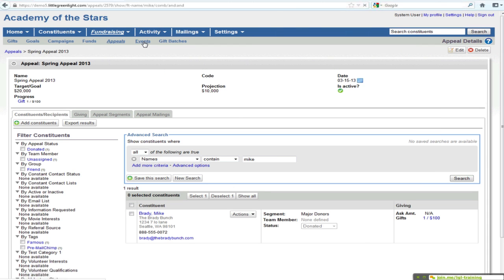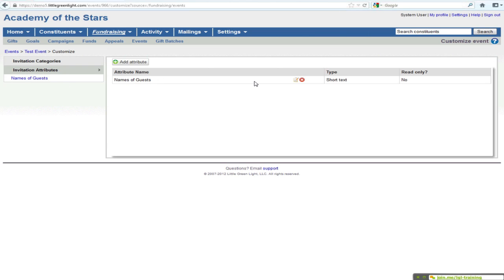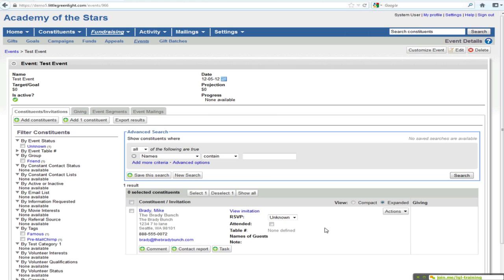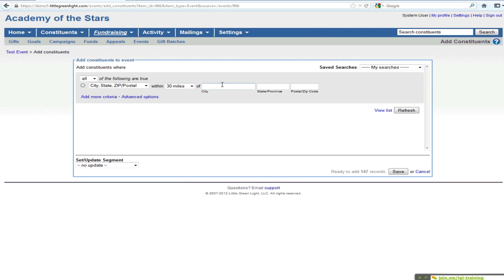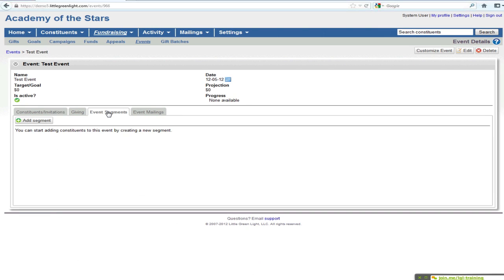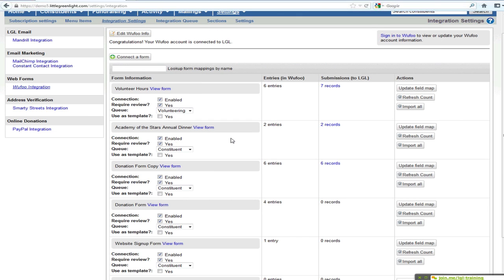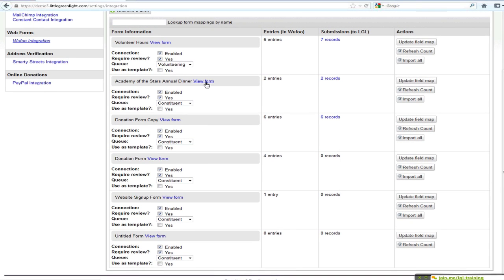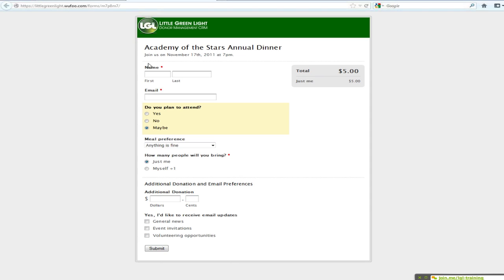Advanced training - Event management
How-to video about using Little Green Light to manage events. Includes section on how to use Wufoo for events and integrate that with LGL.